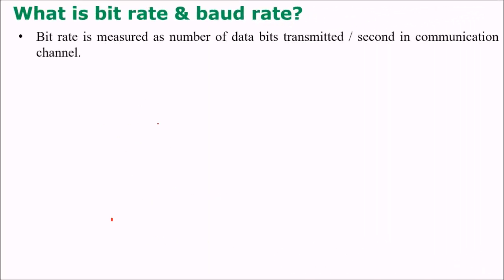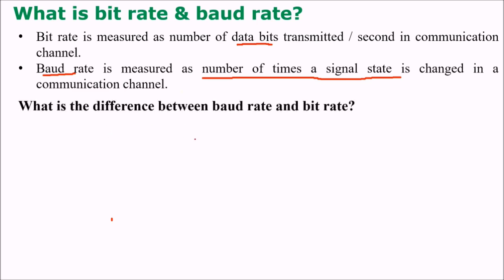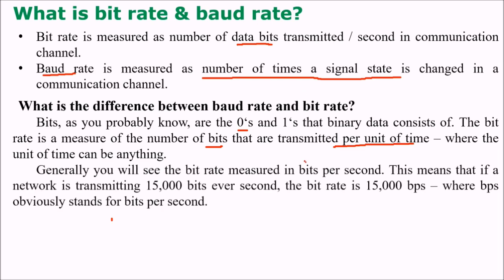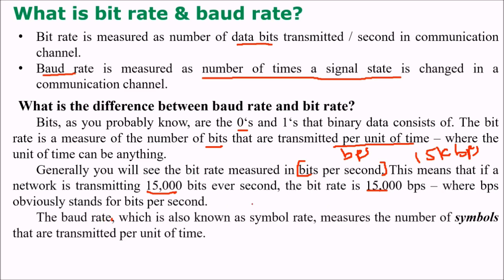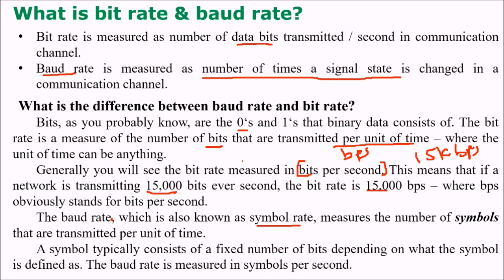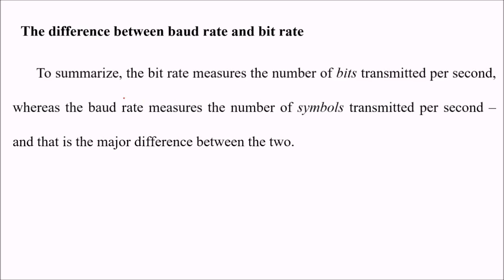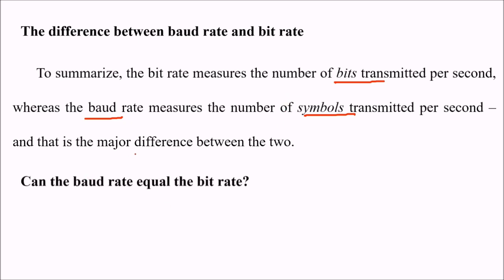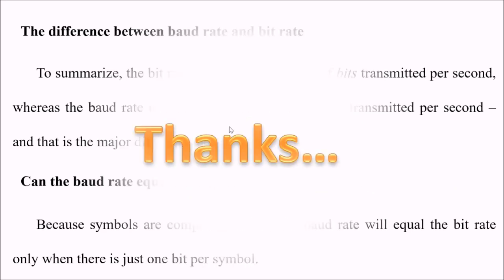What is the Difference between Baud Rate and Bit Rate | baud rate vs bitrate